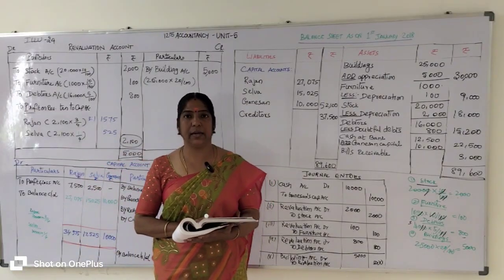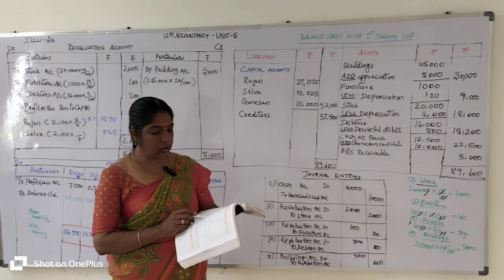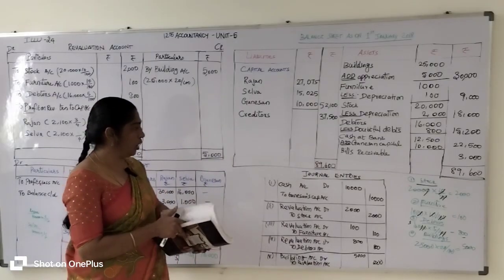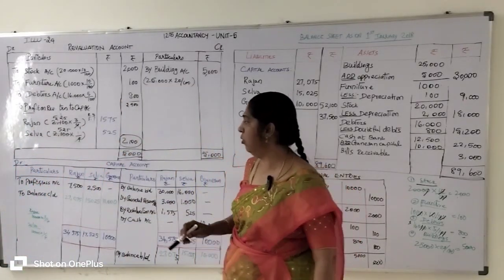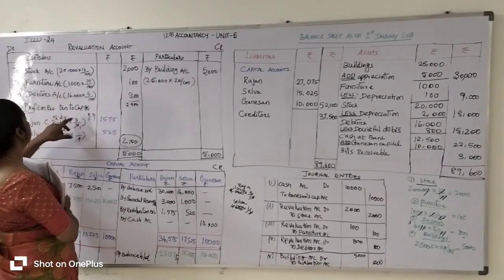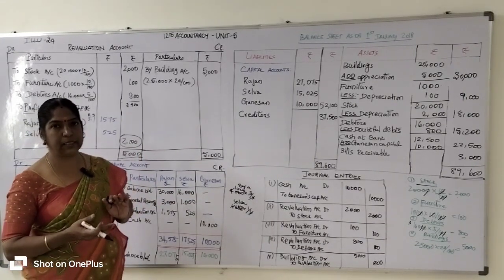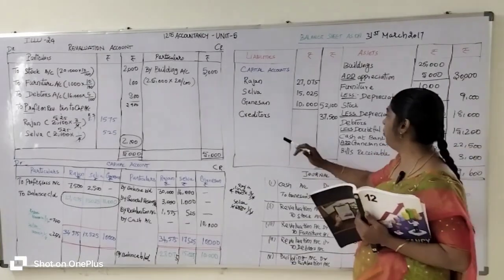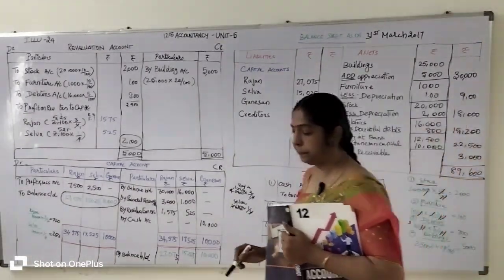12TH STD ACCOUNTANCY CHAPTER-5 ADMISSION OF A PARTNER EXERCISE-24 IN ENGLISH